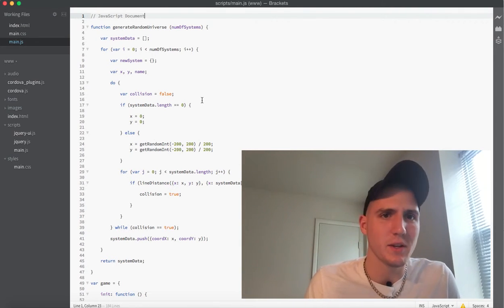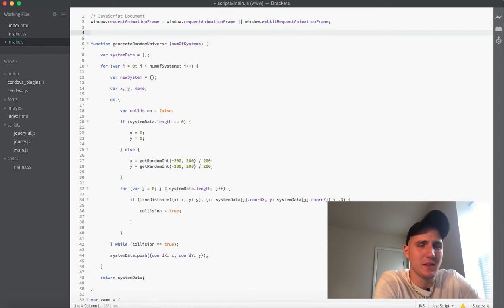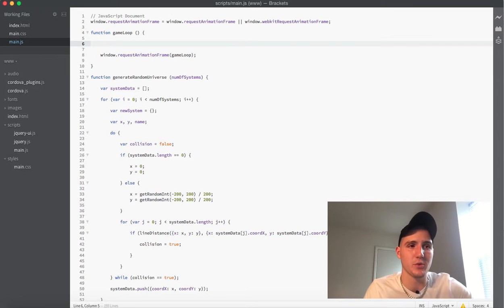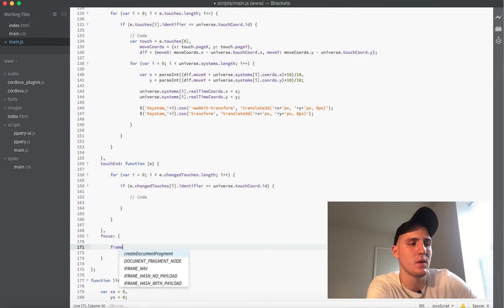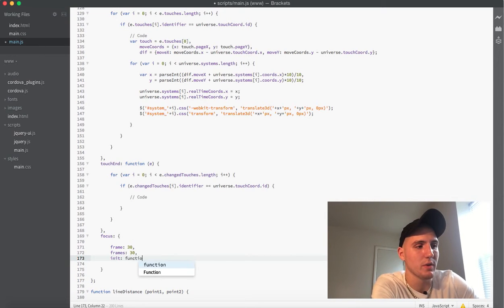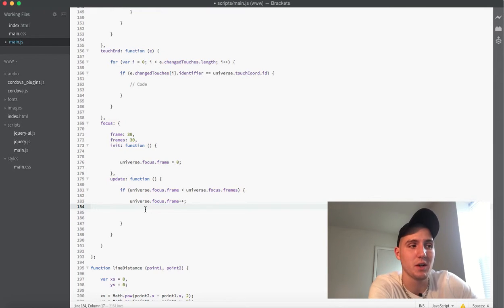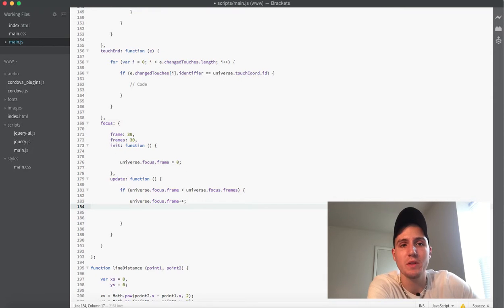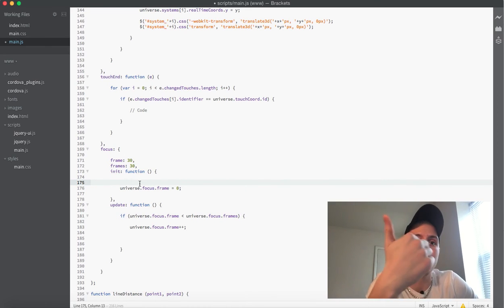Making a Mobile Game with Javascript - 10: Custom Animations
In this video I go over how to put together your game loop using requestAnimationFrame and we build the very basic frame of our first custom animation.